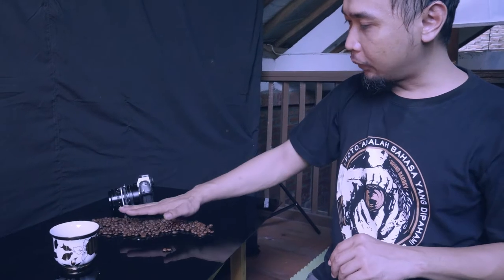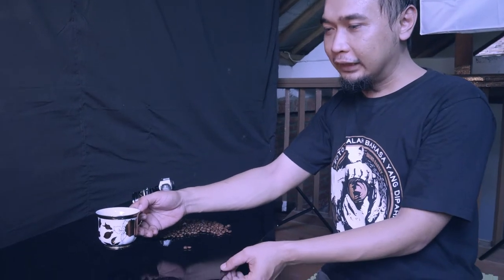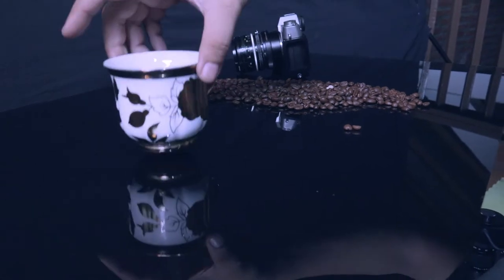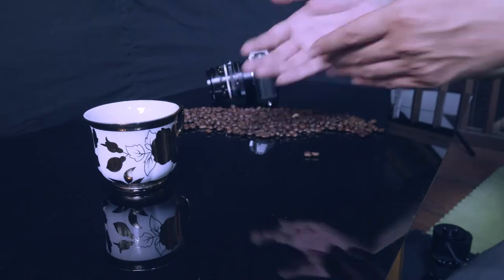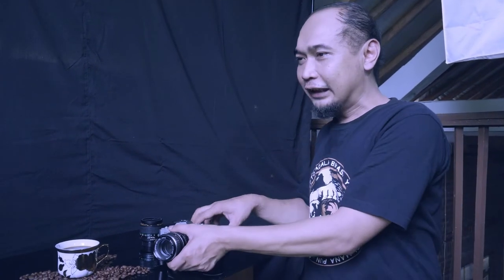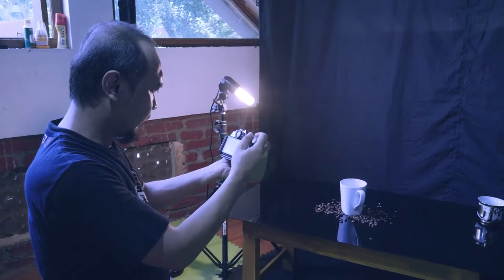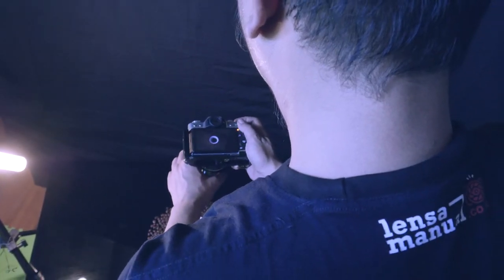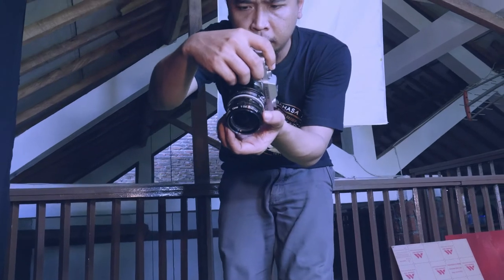Teknik Membuat Media Pemotretan dan Tips Foto Produk #1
Halo sobat lensa manual.

Ini adalah video tutorial fotografi pertama kami. Video ini menjelaskan tentang teknik membuat media pemotretan produk berbahan akrilik. Teknik ini akan membantu fotografer atau pemilik toko online untuk menciptakan gambar produk yang memiliki kesan khusus: berbayang dan bercahaya.

Mau tahu seperti apa? Silakan melihat video ini sampai selesai. Selamat menikmati tips fotografi ini.

Mohon maaf masih belepotan :D

Selamat menonton.

Tim Kreatif:
Jarot Waskito: IG: @jarot.jw
Irsyadul Ibad: IG @kabartersiar
Khoses Noor.

Lensa manual: IG @lensamanual.co.id